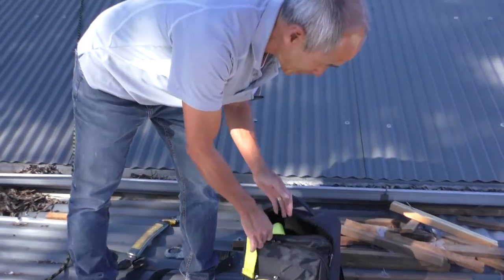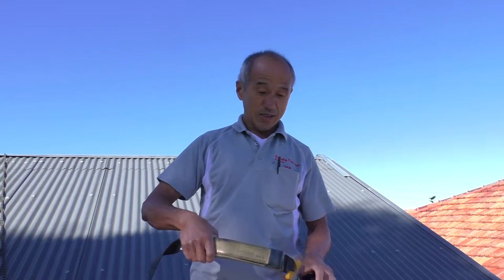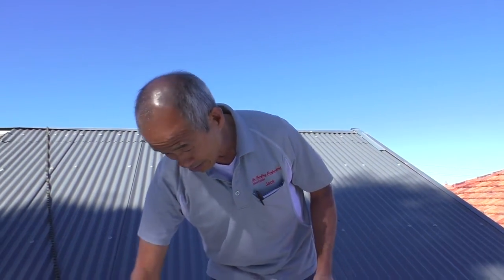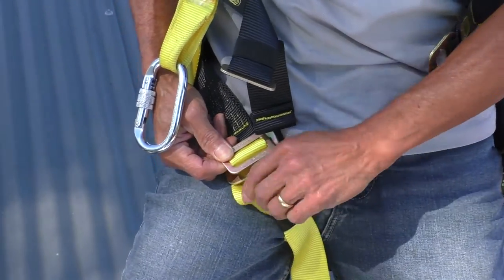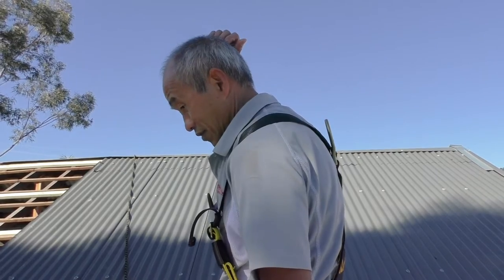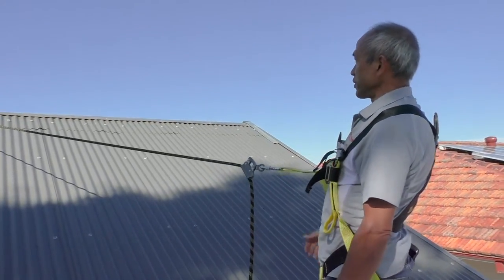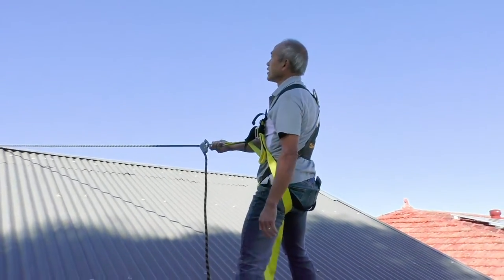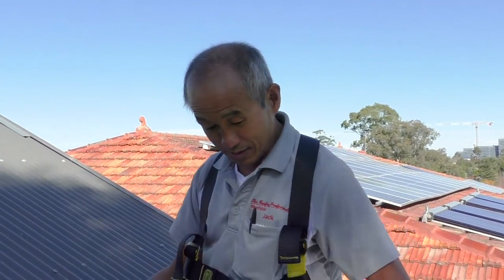Roof safety - roofers harness use tips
Don't get tangled up with your roof safety harness. How to wear a roof harness and attach it to a fall prevention anchor. How to walk on a roof with a roof harness.
If you are from Sydney, Australia, More roofing information at our